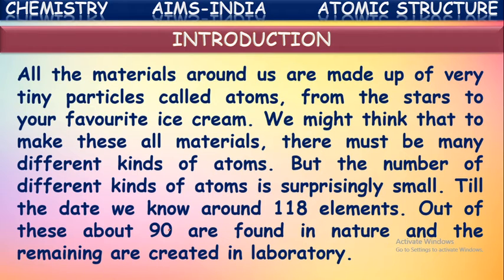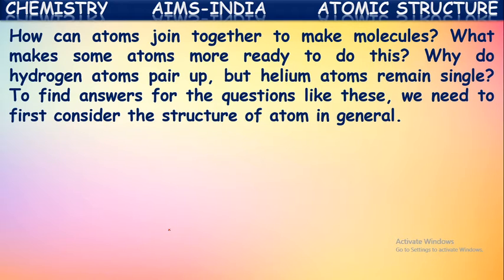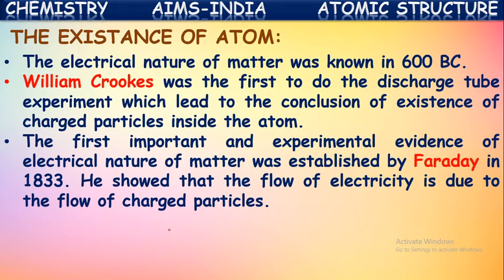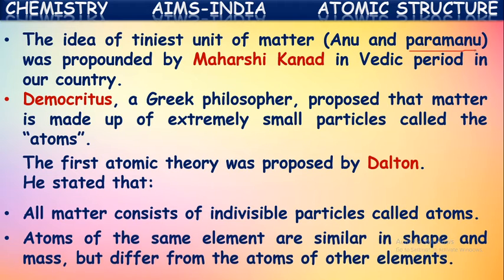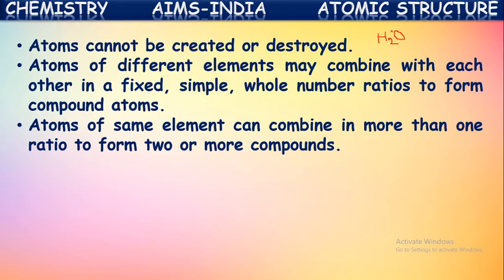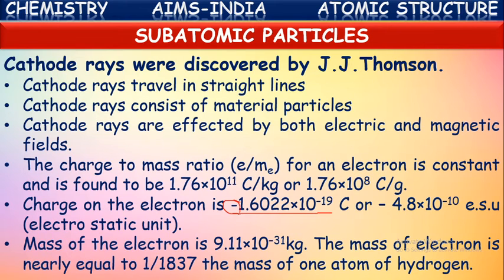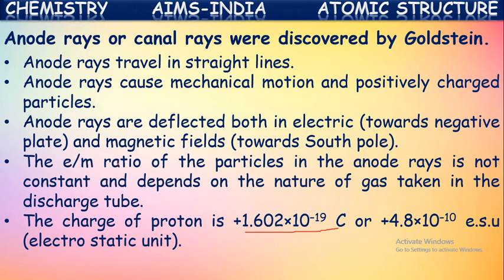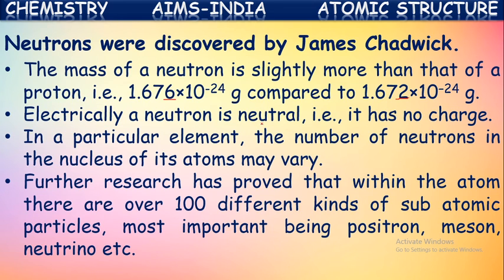8TH | ATOMIC STRUCTURE | PART-01 | INTRODUCTION